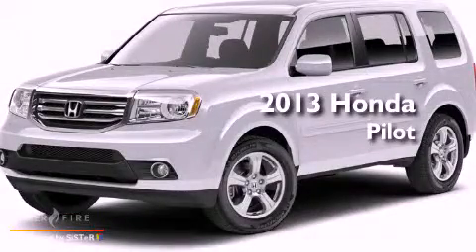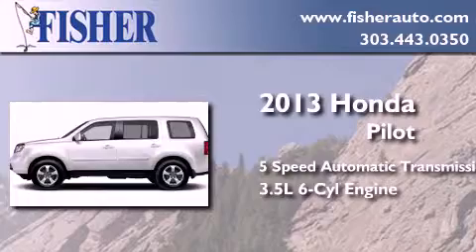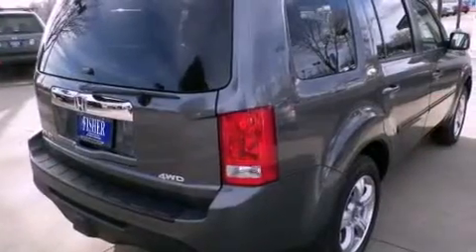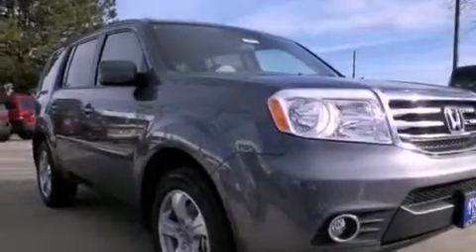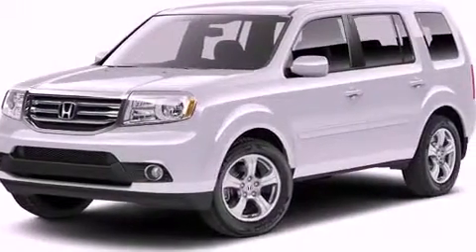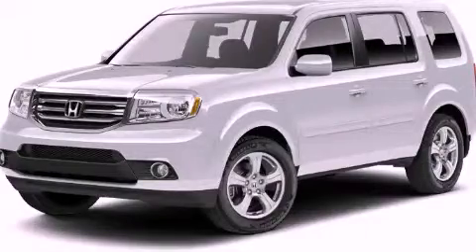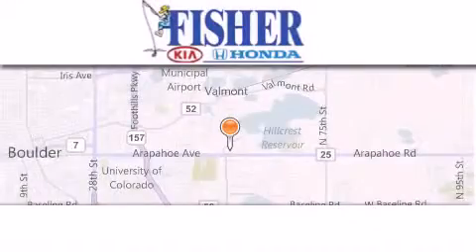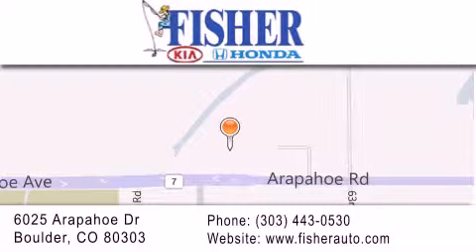2013 Honda Pilot Lafayette CO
Year : 2013
 Make : Honda
 Model : Pilot
 Engine : gas v6 3.5l/212
 Trans . : automatic
 Exterior : polshd metl met

 Interior : gray
 Stock : 134965

 2013 Honda Pilot Boulder CO